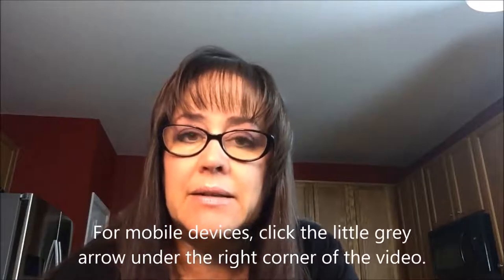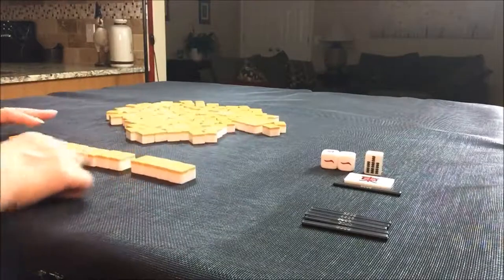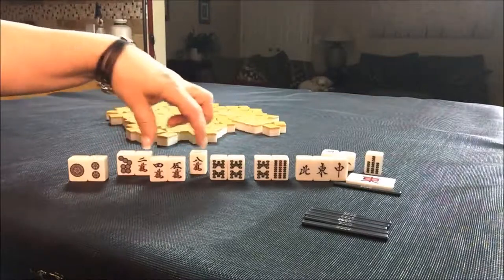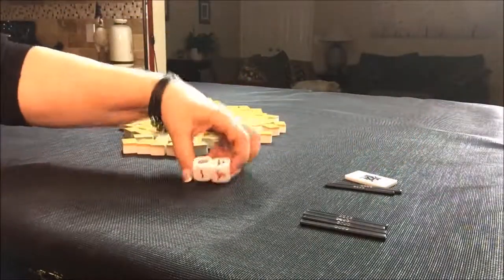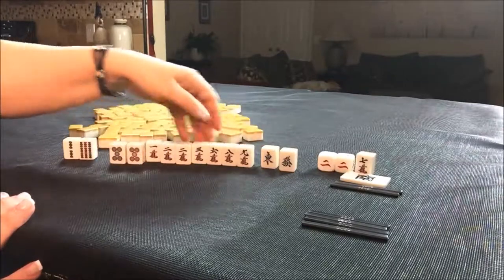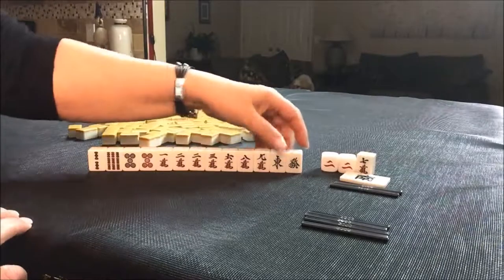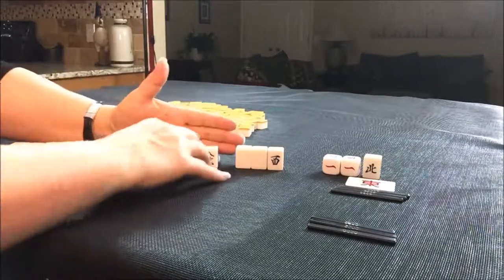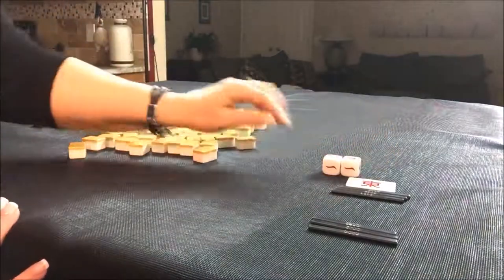Riichi Mahjong Random Pulls 20171209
Michele Frizzell
Instructor, Author, Speaker